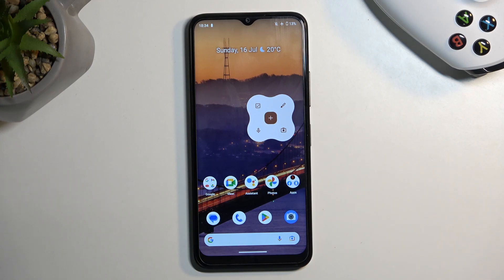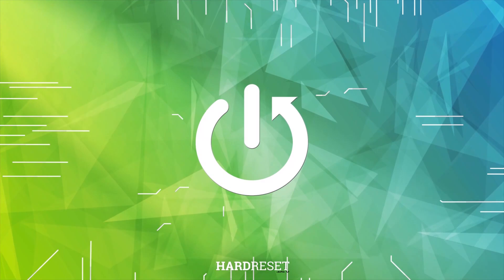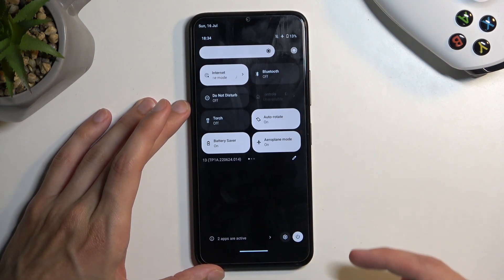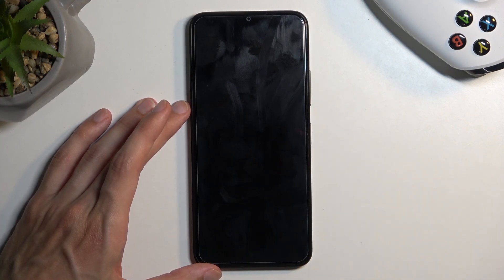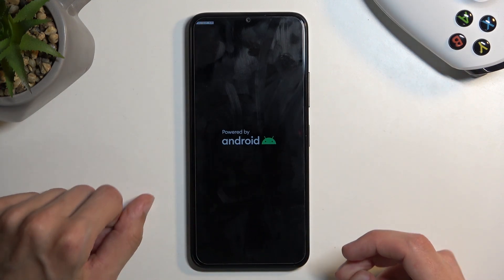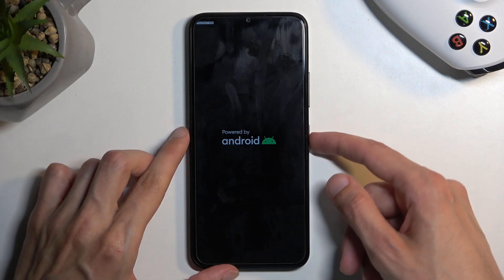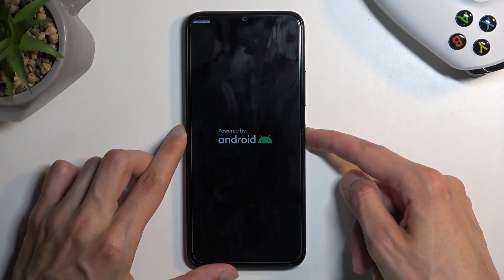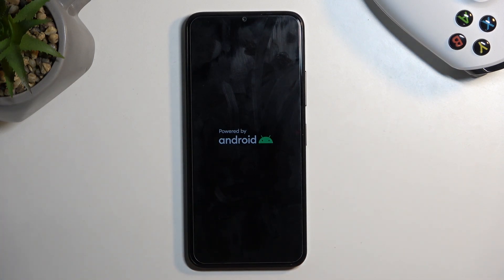How to Enter Fastboot Mode on Nokia C32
Find out more about Nokia C32:
Hello there! If you're curious about how to get into fastboot mode on your Nokia C32, you've come to the right spot. Our expert will show you which buttons to press to get into this hidden mode. Plus, we'll explain how to exit fastboot mode and get back to the regular Android system. Thanks for choosing our video tutorial! Let's get started! If you want to know more about your Nokia C32, visit our YouTube channel.

How to enable Fastboot mode on Nokia C32? How to exit fastboot mode on Nokia C32? How to boot Nokia C32 into Fastboot mode?